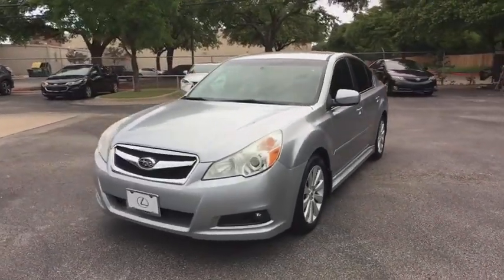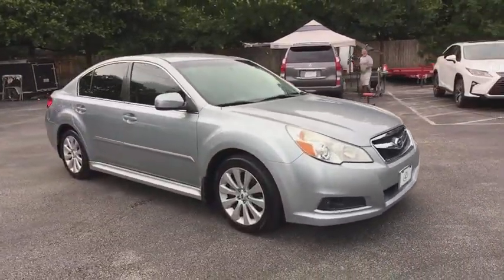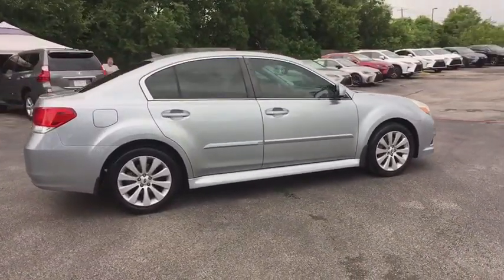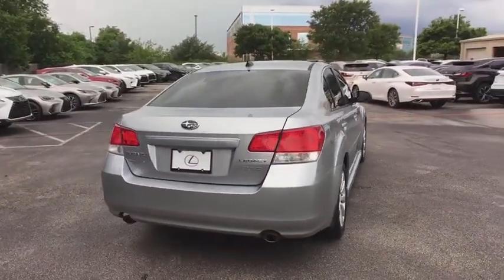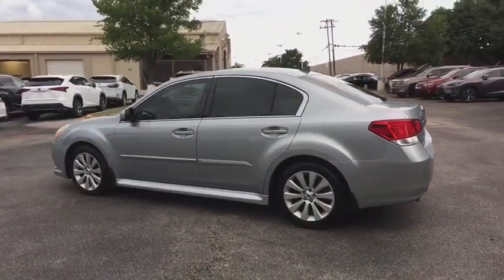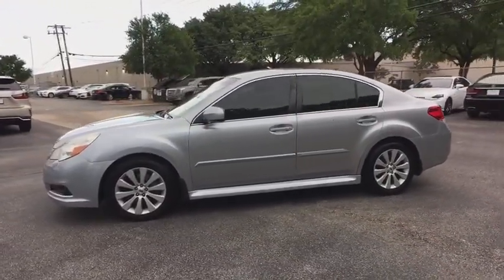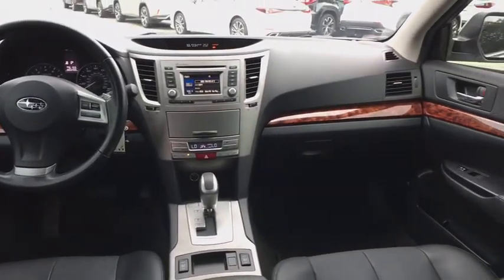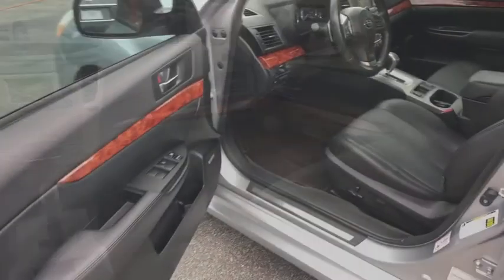2012 Subaru Legacy Austin, Georgetown, Round Rock, San Marcos, Bastrop, TX LU038410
2012 Subaru Legacy
2012 Subaru Legacy 4dr Sedan H6 Automatic 3.6R Limited - Stock#: LU038410 - VIN#: 4S3BMDJ69C2038410